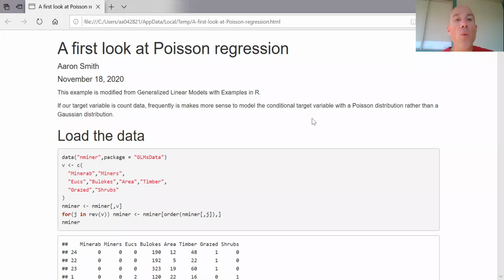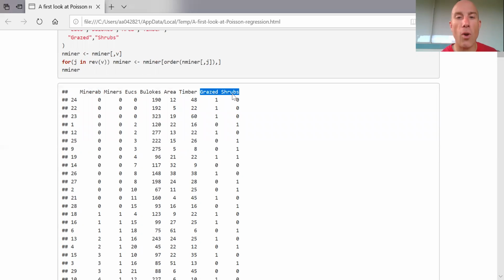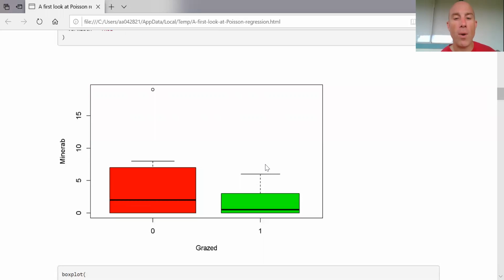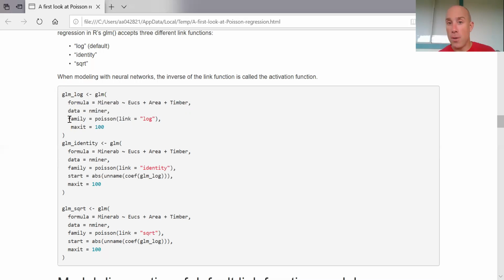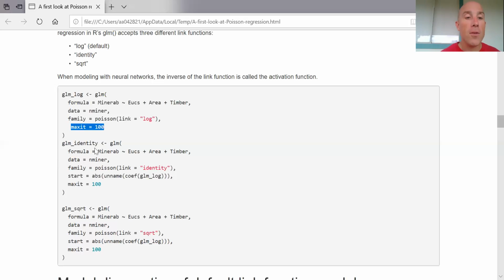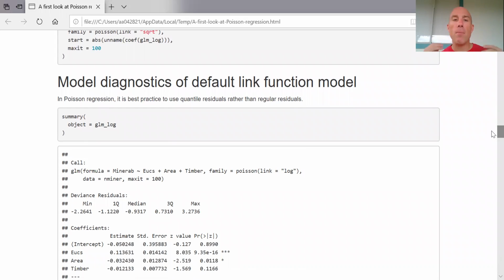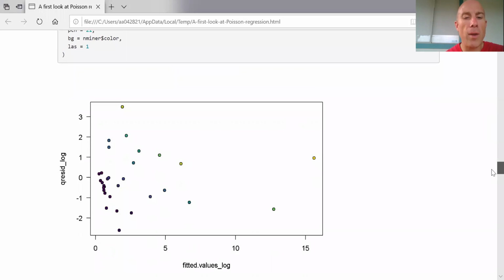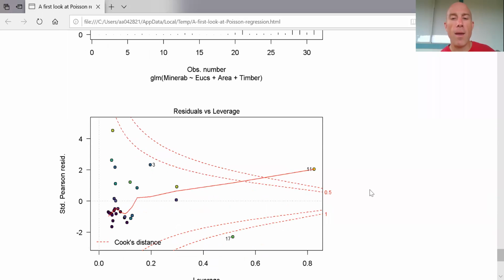A first look at Poisson regression